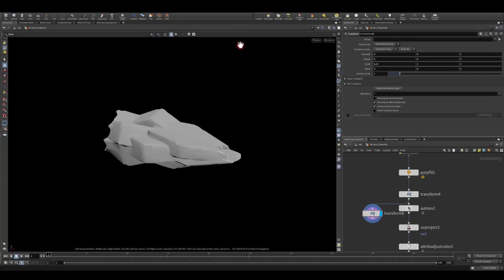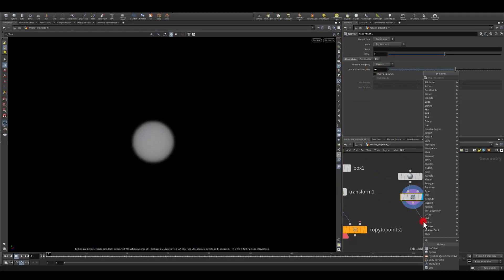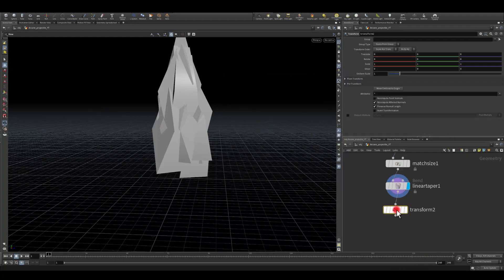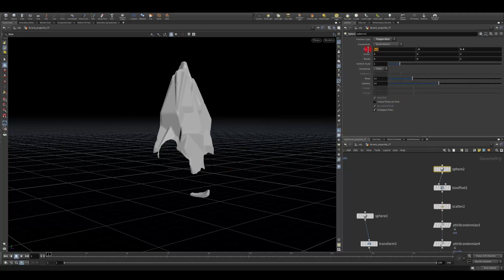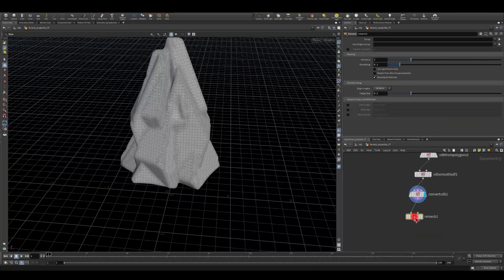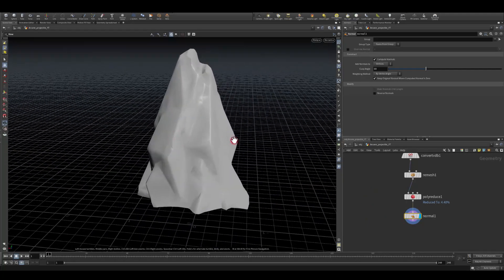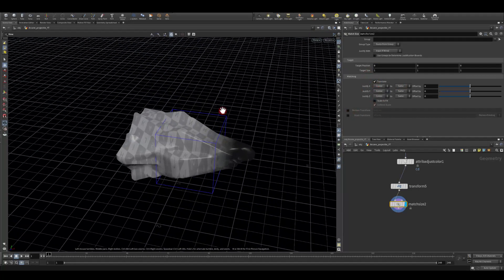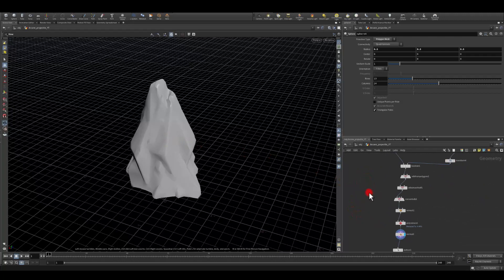VFX Arcane Projectile - Houdini